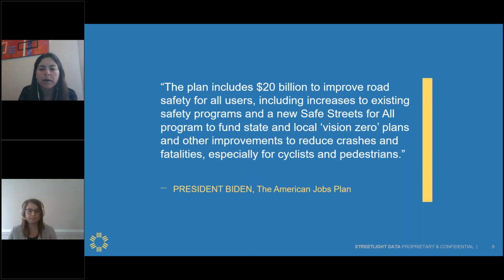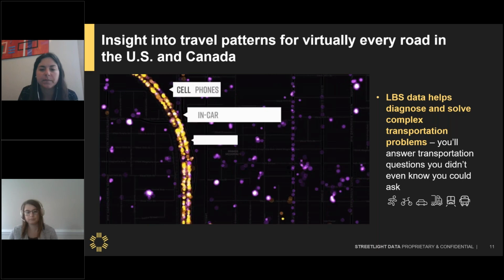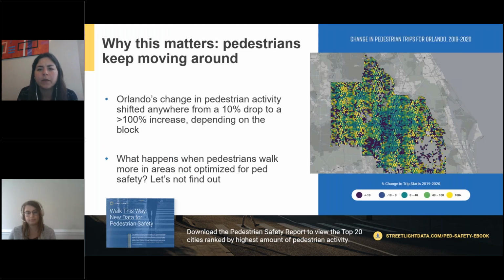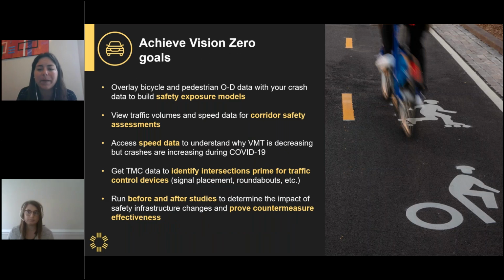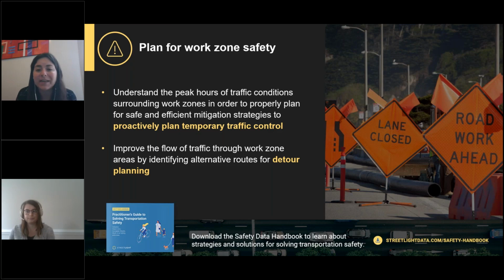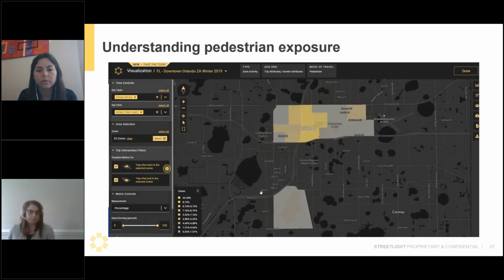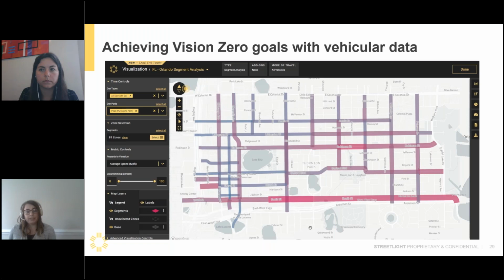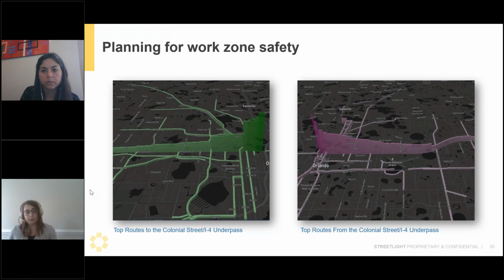Creating Transportation Safety by Design